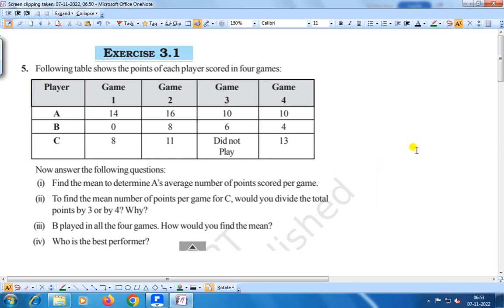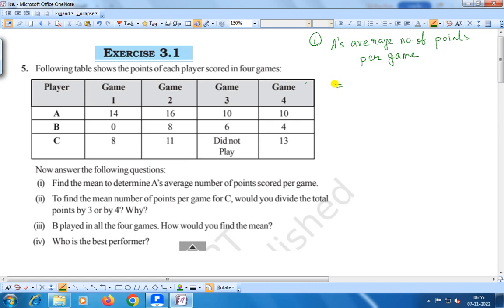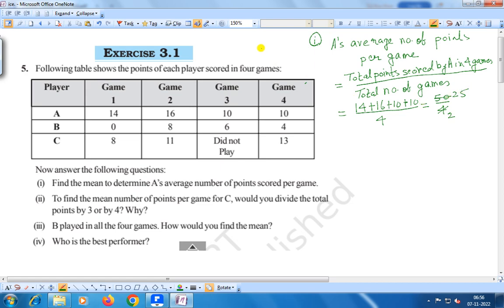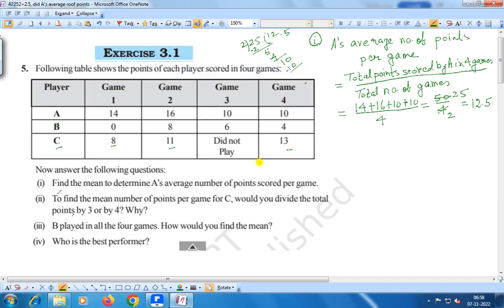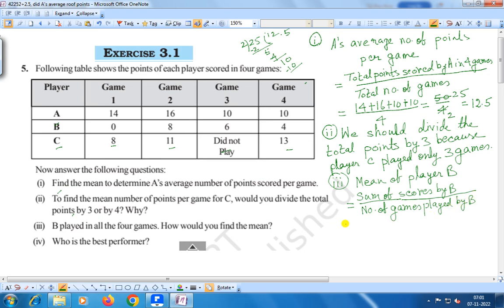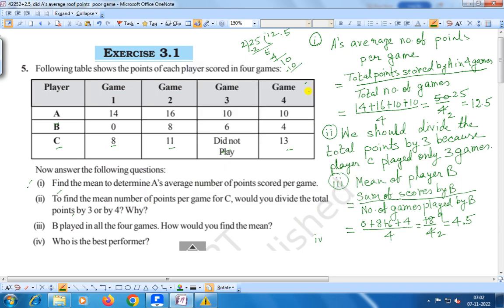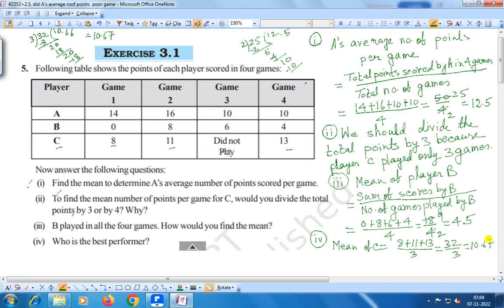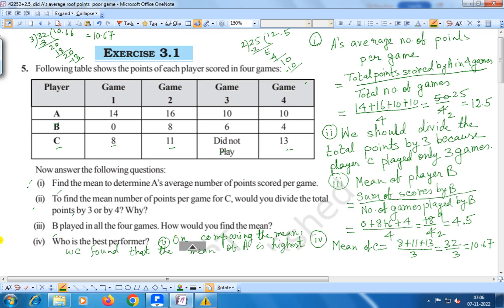EX- 3.1 ,Q.NO- 5 CH-2,CLASS-7 ,DATA HANDLING ,MATHS,NCERT,CBSE